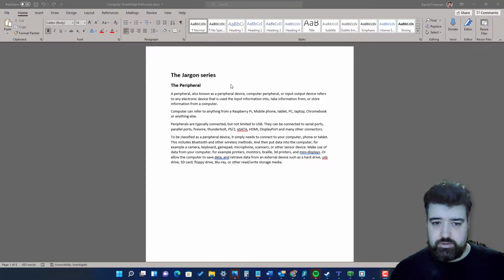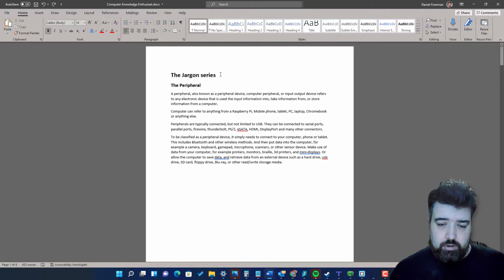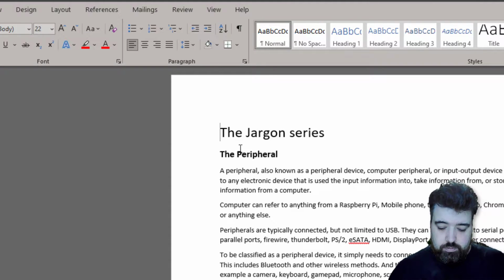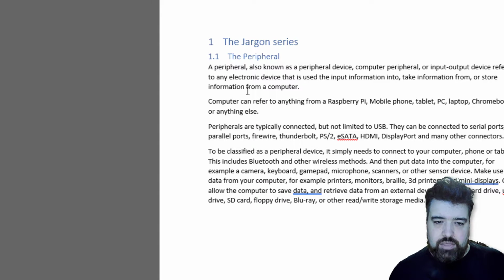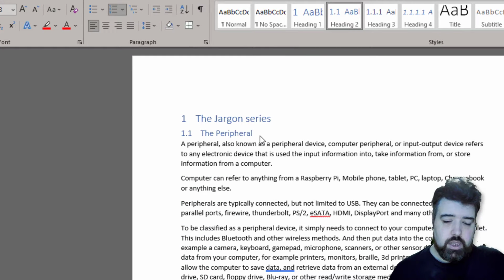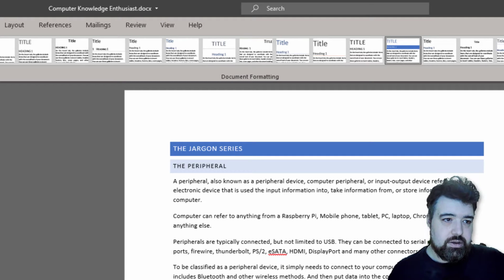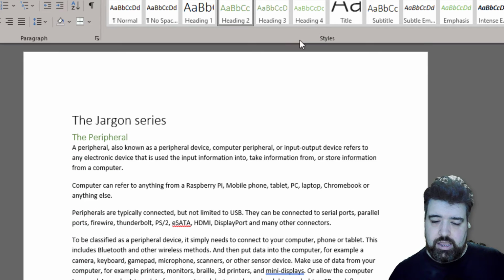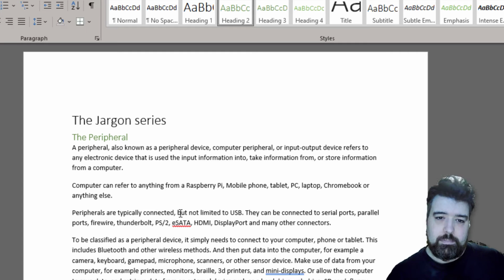How to style and number Microsoft Word headings | Random Knowledge Enthusiast tutorial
Number headings in Microsoft Word/ Office 365

To add page numbers to headings, you must first ensure that you are using the headings style. Do do this click on the title, or titles you created. Highlight the titles you want to apply the style too.

Click on the Home menu option.

The click on the style you wish to apply.

Once your headings have been setup correctly with level 1, 2, 3 and 4 (depending on your document hierarchy, return to Home again.

Click on the first Heading level 1, in your document.

Click on Multilevel list, located under Home, in the Paragraph section.

Then select the list style you want from the List Library.

The setting will then propagate throughout your whole document.

Video Sections
0:00 - Opening
0:08 - Title
0:22 -  Fake Headings are bad!
1:00 - Make correct headings
1:05 - Numbering your headings
1:35 - Change design of headings
2:07 - Create custom heading styles
2:58 - Outtro
3:08 - Can't live without!
3:23 - Terrible Joke!